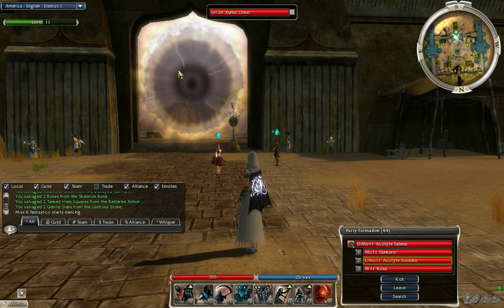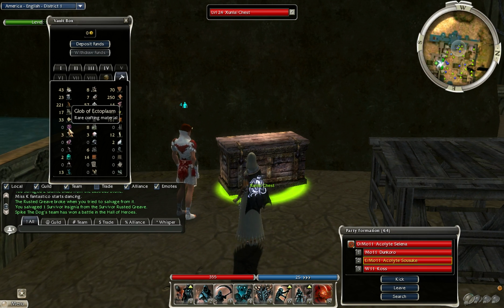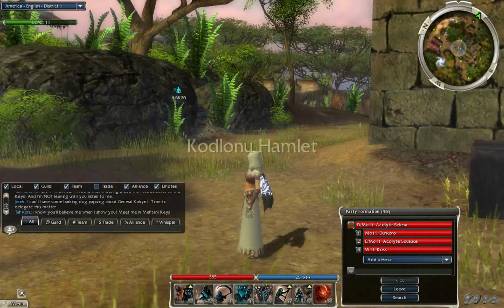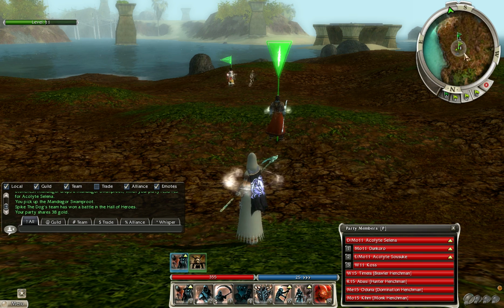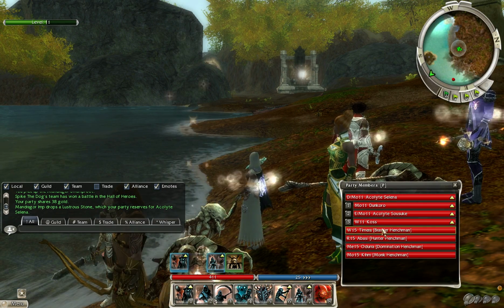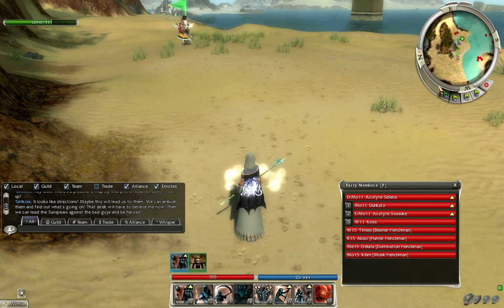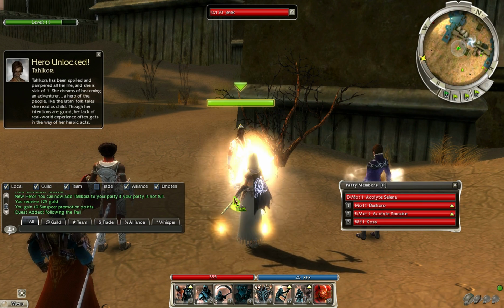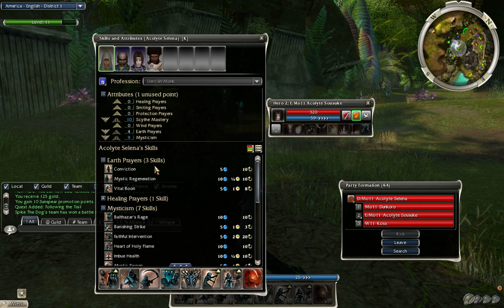Nightfall Let's Play - Episode 9 - Dervish.mp4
Welcome Back ! In this Episode we do the Quest "Big News, Small Package" to earn ourselves another Monk Hero, Tahlkora. I talk about my Current Guild and the First Guild I was in when I was a newbie. I show a bit about Indentification and Salvage kits, and mention Crafting materials some also. I also show the Build I gave to Acolyte Sousuke.